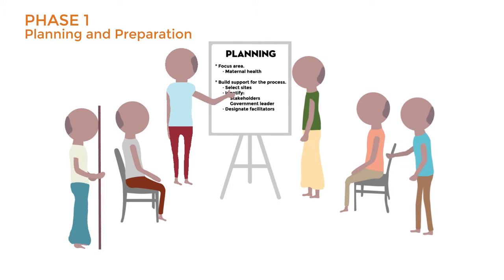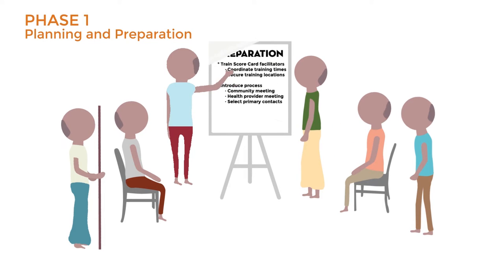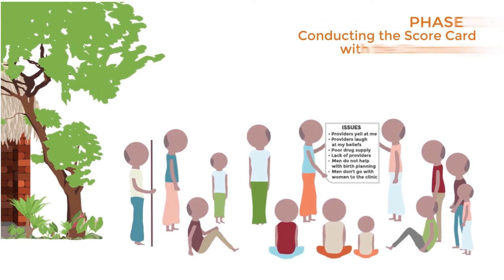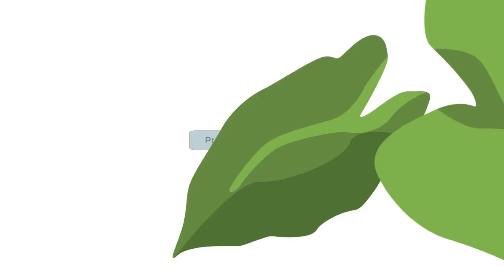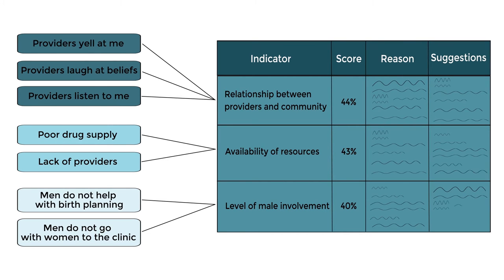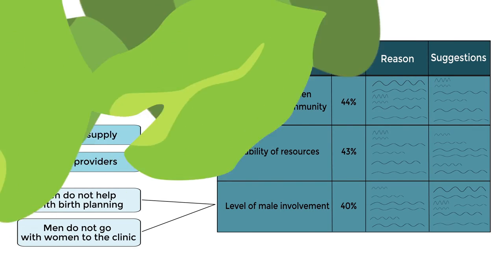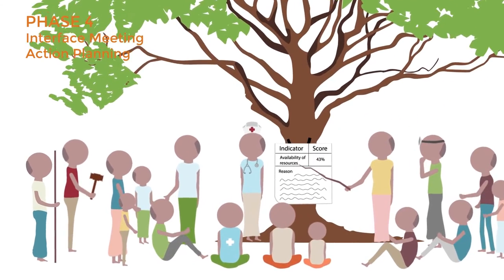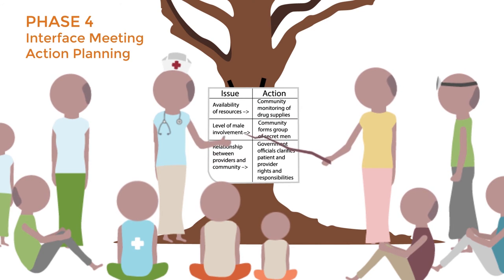CARE Community Score Card Animation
Best viewed in 1080. This is an animation that I created with Gentry Sander as the artist for CARE to explain the Community Score Card Process used to improve maternal healthcare in Malawi. It was part of our Documentary & Storytelling class at UNC. We spent 10 days in Malawi learning about the local culture & the work CARE has done. IT was a life changing experience. So glad I was able to be a part of it.